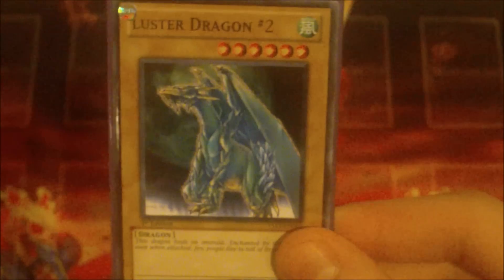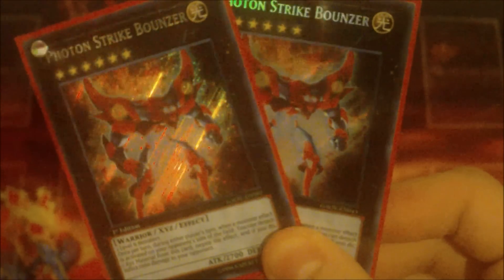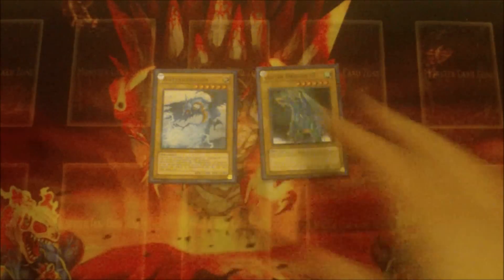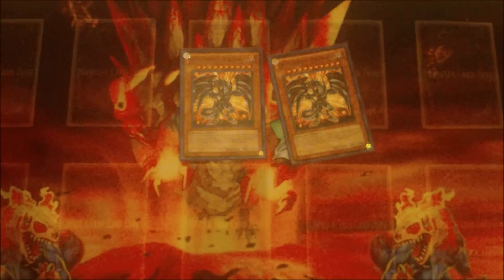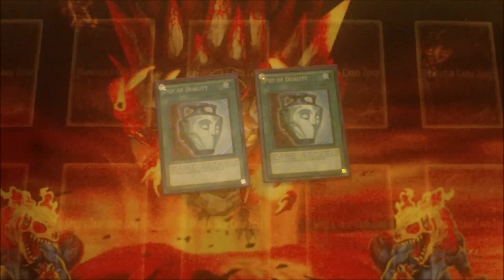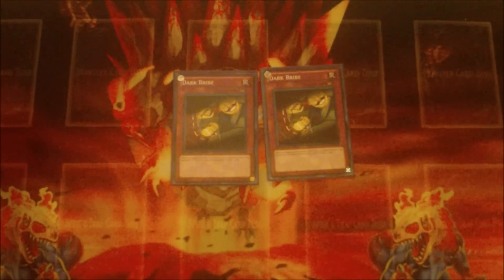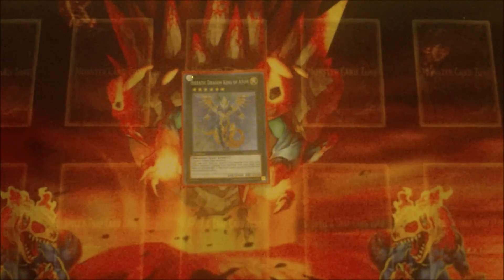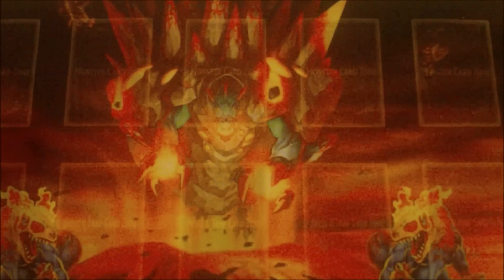Hieratic Deck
Hope you guys enjoy this video.  Feel free to start a Hieratic discussion in the comments, on your preferences and what cards you like to play, and on your build.